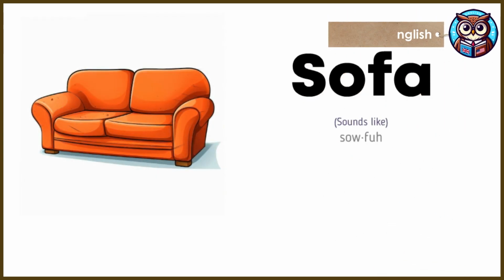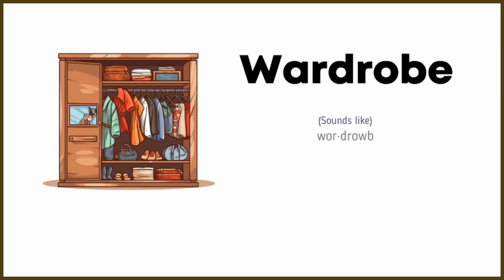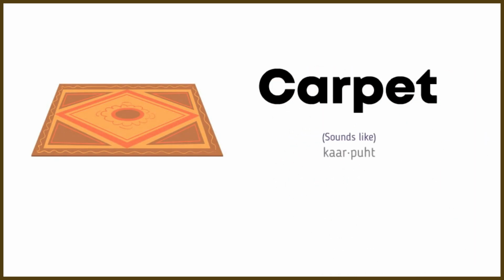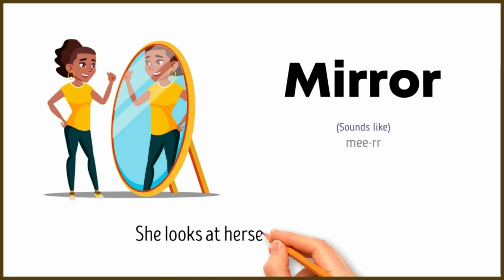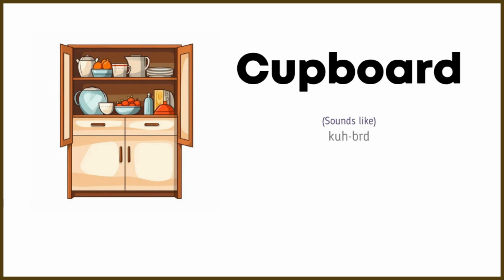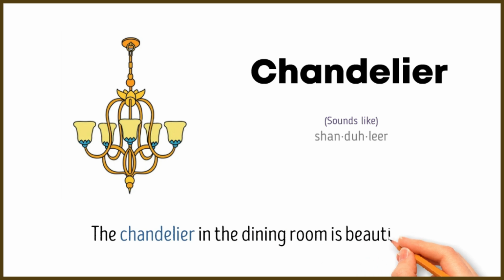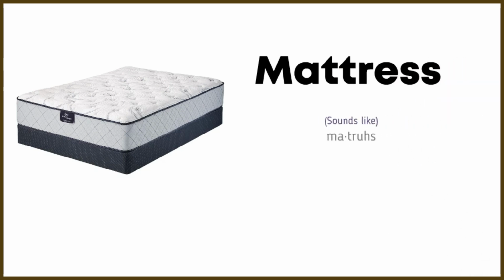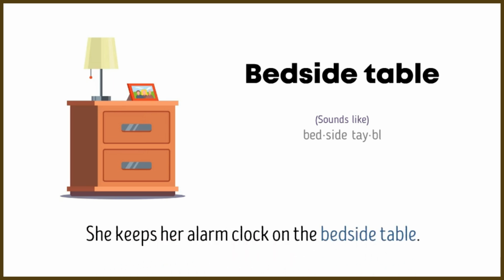Home & Interior Design Vocabulary in English 🏠 | Simple Example Sentences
🌟 Welcome to Wise Owl English Learning! 🌟

In this video, you'll learn essential English vocabulary related to home and interior design.

Each word is illustrated with a picture, its correct pronunciation, and a simple example sentence to help you understand and remember it better.

This video is perfect for beginner and intermediate English learners who want to expand their vocabulary in a fun and engaging way!